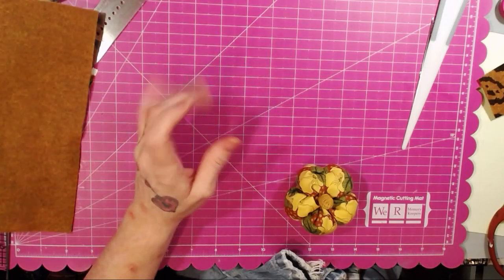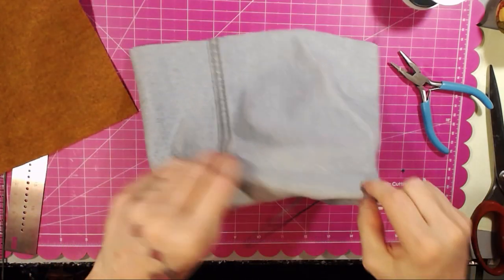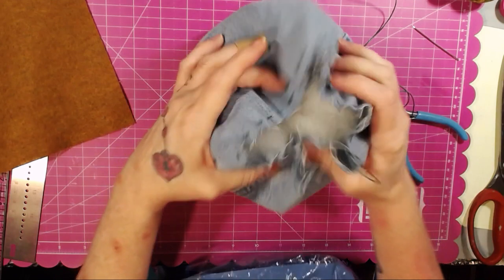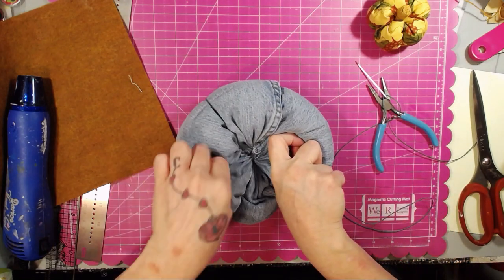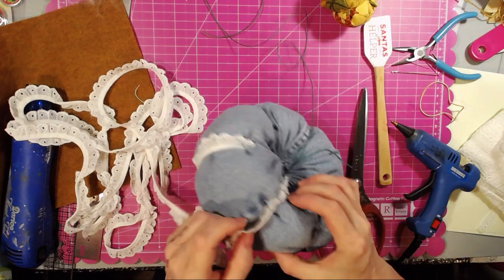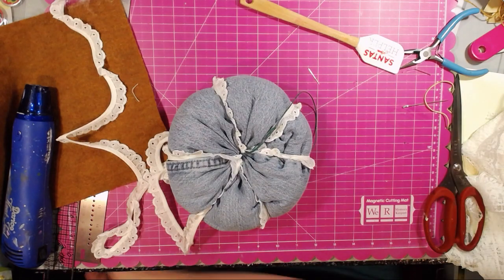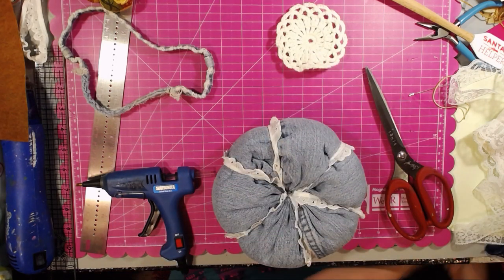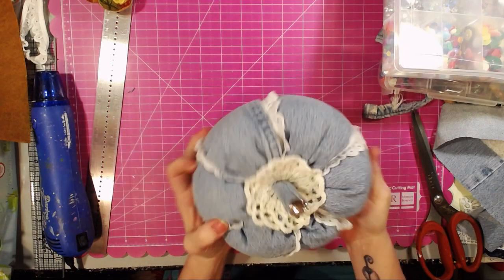Easy Adorable Denim & Lace Stuffed Fabric Pumpkin Tutorial!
This stuffed pumpkin was so easy to make and looks so cute!!

Want to be a VIP Pink Poodle Pack Member? Get your TeeShirts and mugs here:

Love you guys!
Peace!